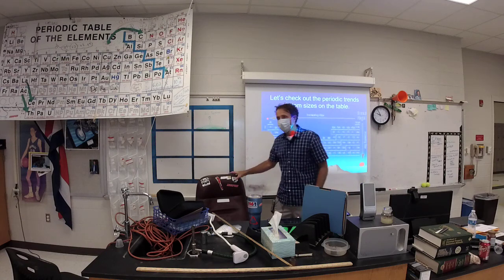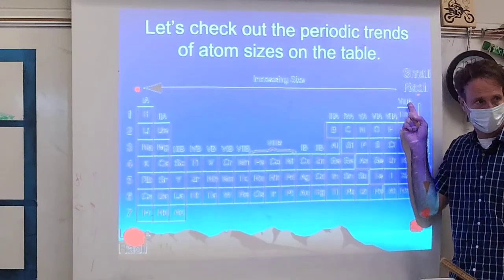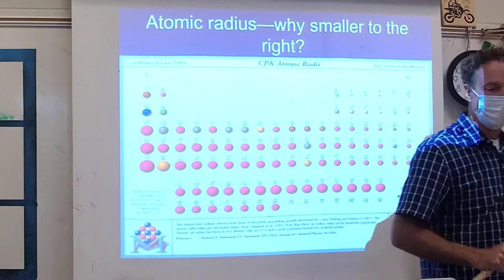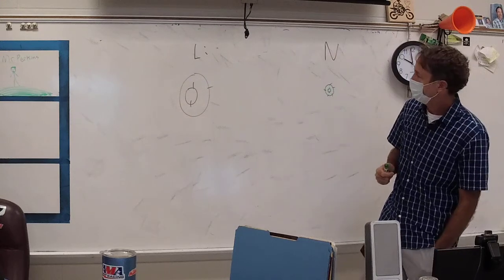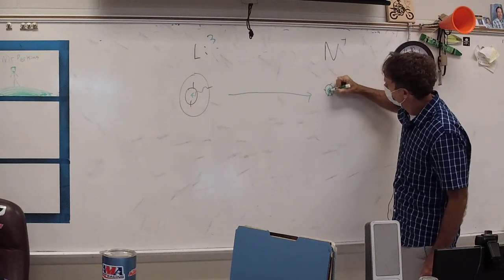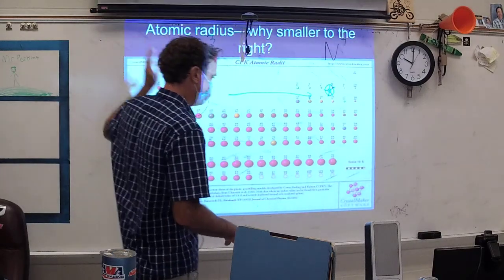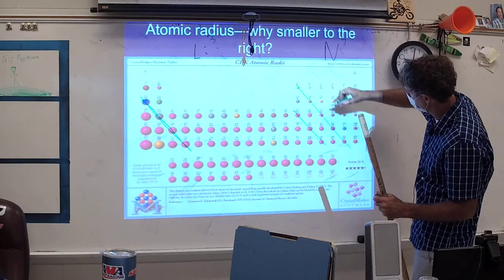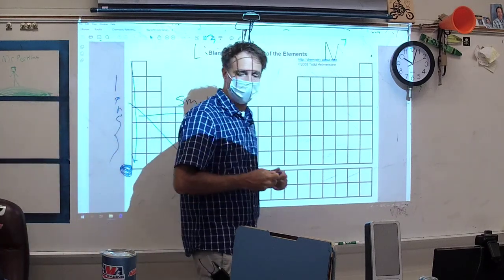Atomic Radius Trend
Sorry my mic was off but you can still hear me.